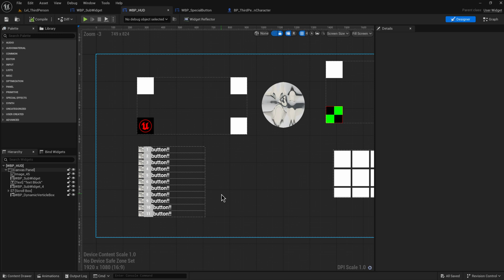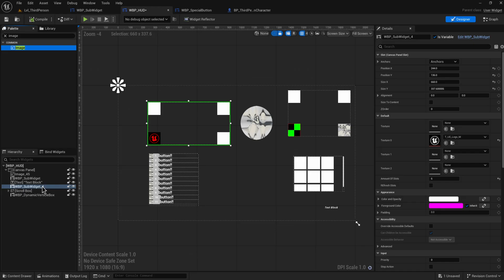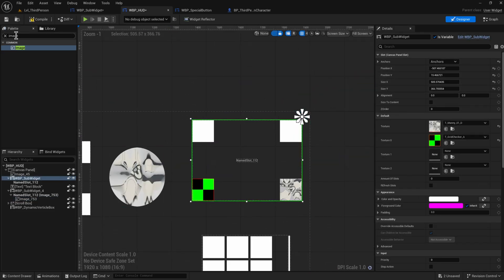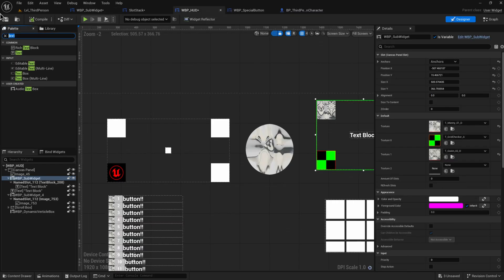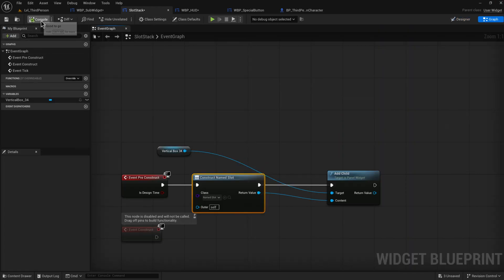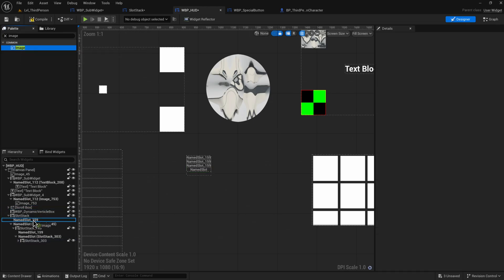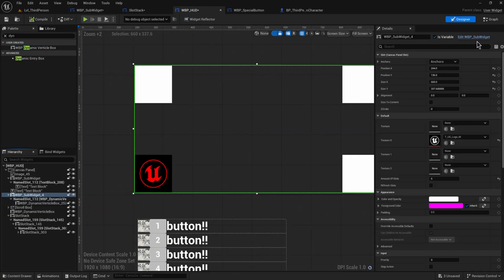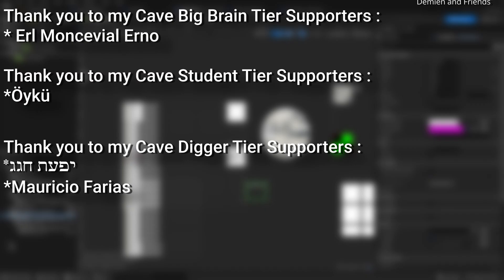Named Slots : Let your Widgets hold Other Widgets - Unreal UI Course #4